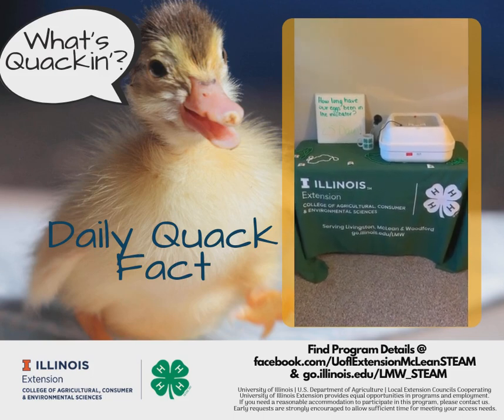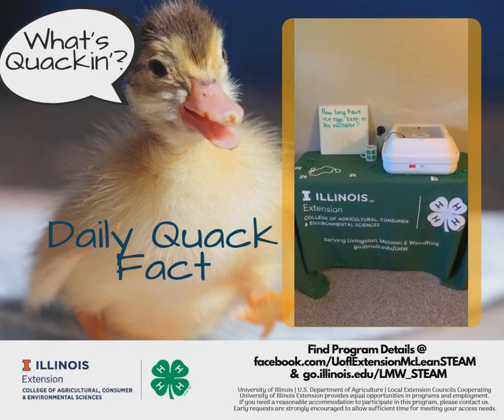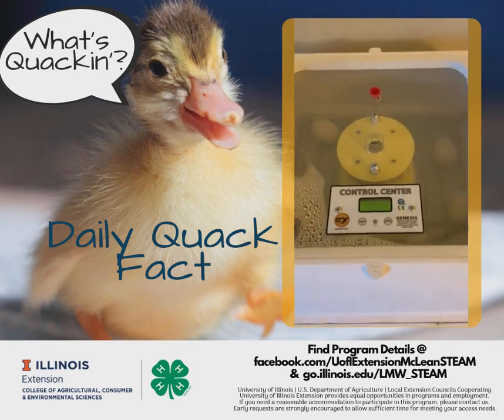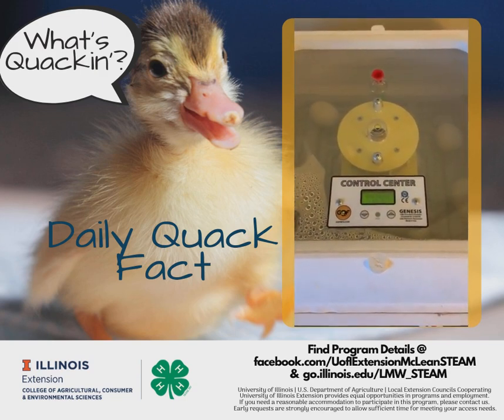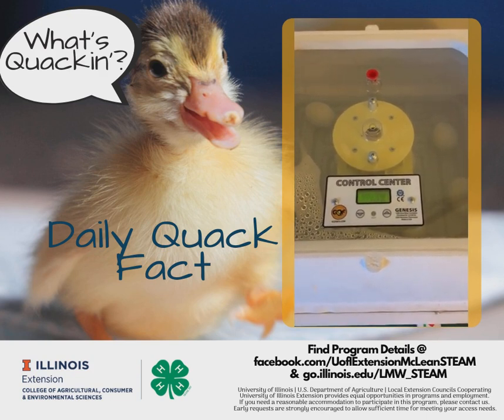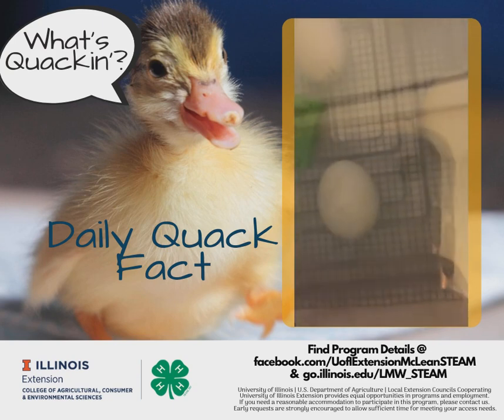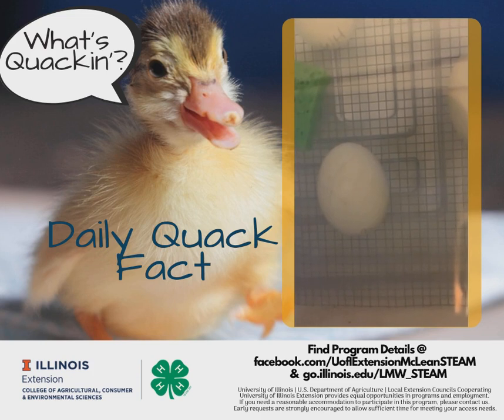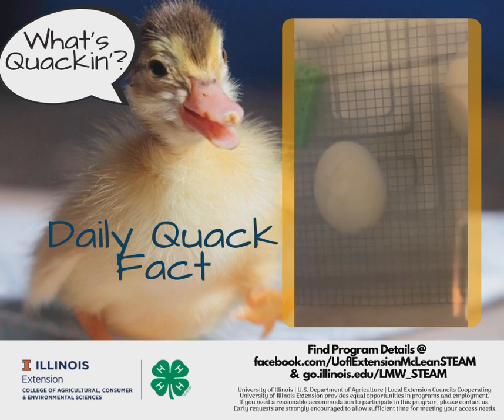What's Quackin'? Daily Quack Fact #19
Welcome! Here is your 19th Daily Quack Fact!

Follow along with the What's Quackin' Embryology program with our 8 duck embryos. We'll provide daily updates here, on our site at go.illinois.edu/LMW_STEAM and on our STEAM in the Classroom Facebook page @ UofIExtensionMcLeanSTEAM